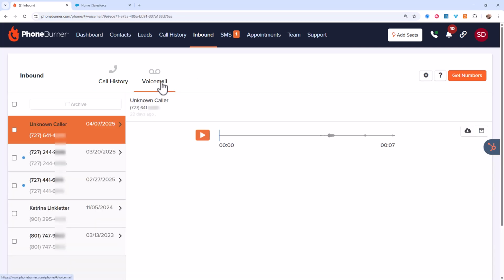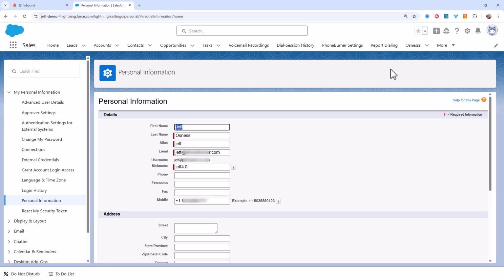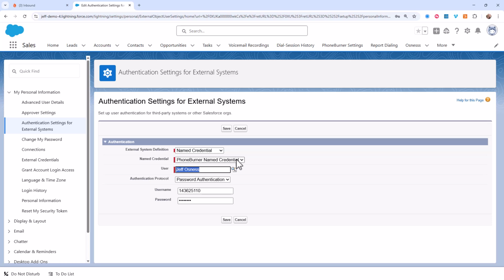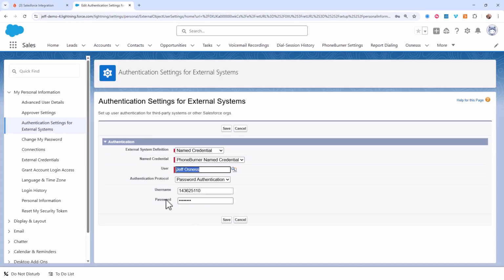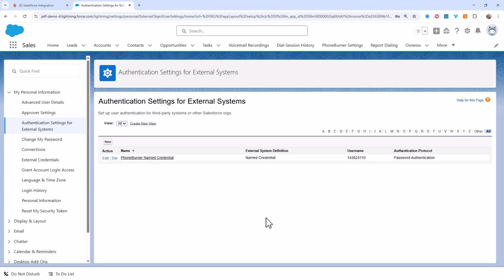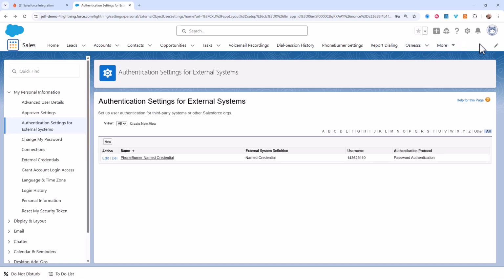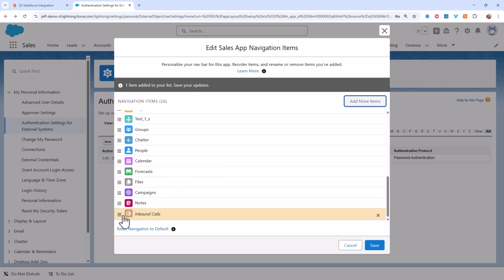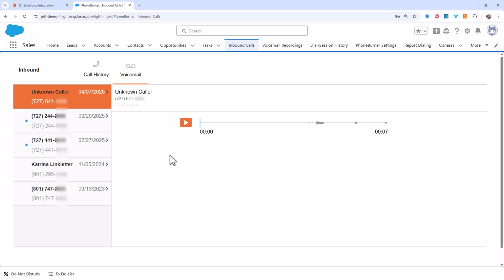Inbound Tab in Salesforce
📋 Summary
This video explains how users who have purchased phone numbers through PhoneBurner and take calls within PhoneBurner can manage their voicemail more efficiently—especially when they cannot answer calls live. It details how to access call history and voicemail directly in Salesforce without needing to log into PhoneBurner separately. The process includes setting up a "named credential" in Salesforce by creating a PhoneBurner integration using API and user keys obtained from PhoneBurner. Once the named credential is configured, users can add the "Inbound Calls" tab to their Salesforce navigation menu, enabling them to check call history and voicemails directly within Salesforce. This streamlined setup helps users stay efficient by centralizing communication tools.